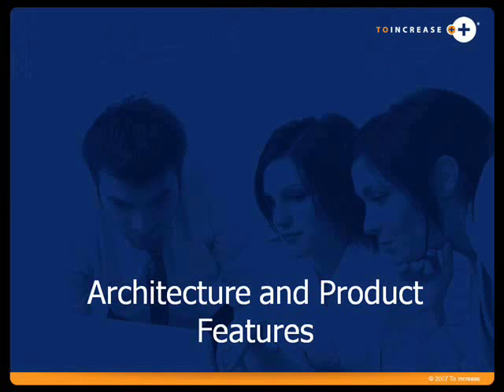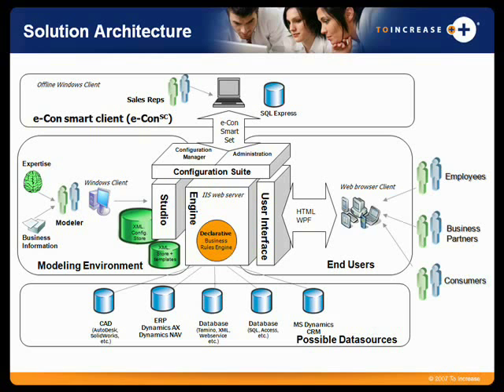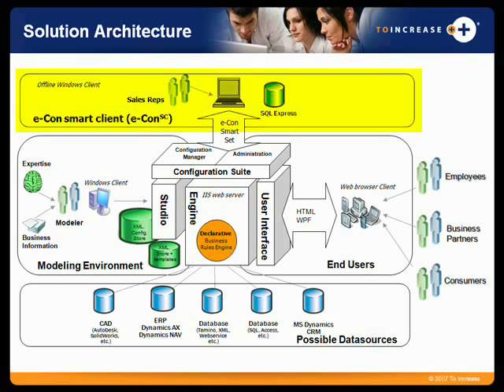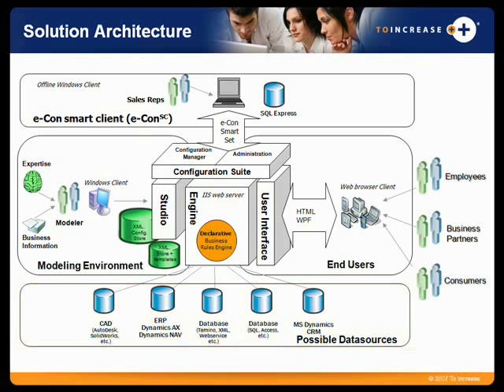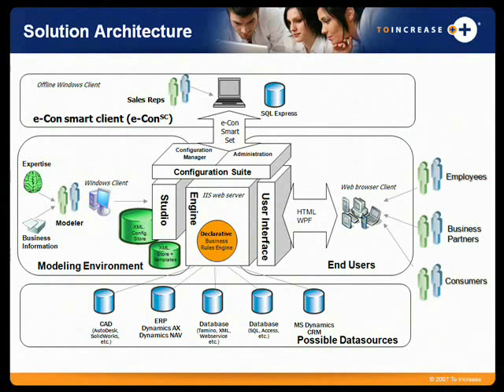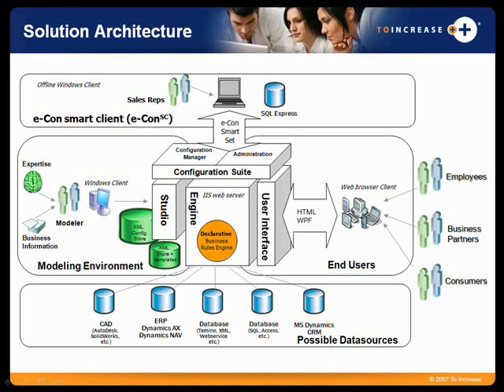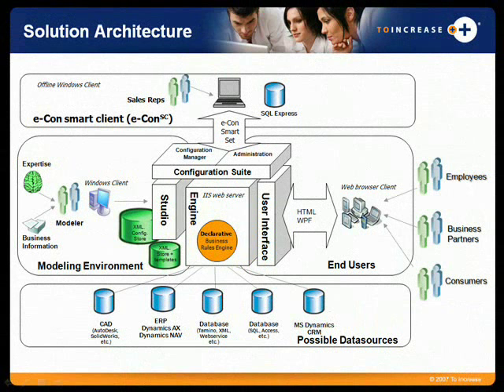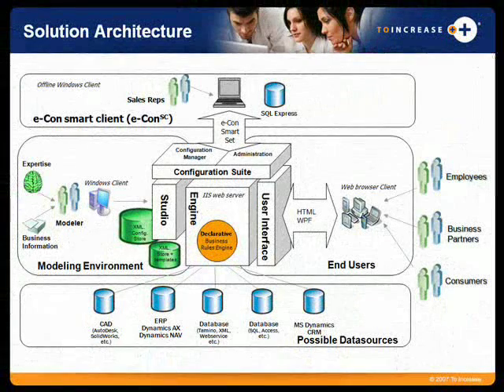2 of 10 - MS Dynamics eCon Architecture & Features